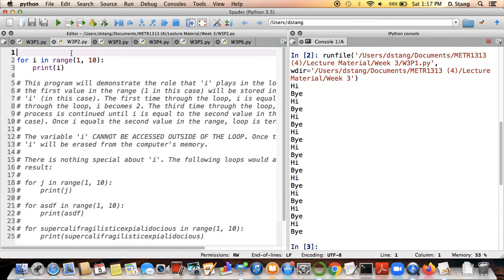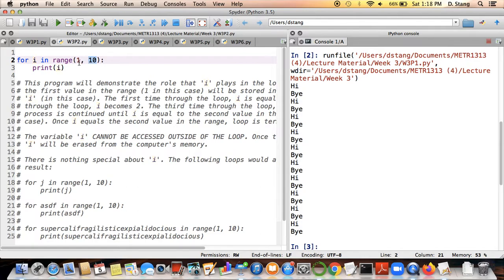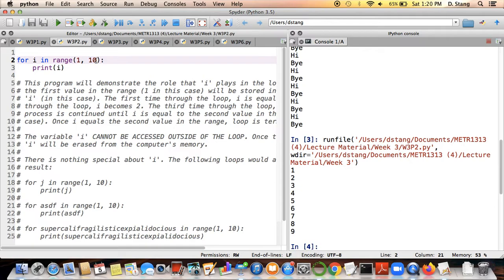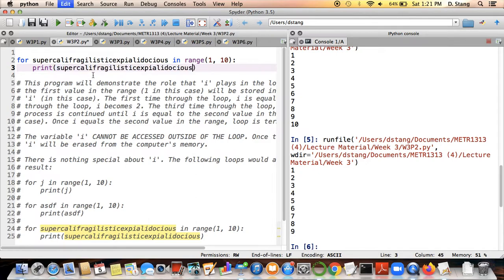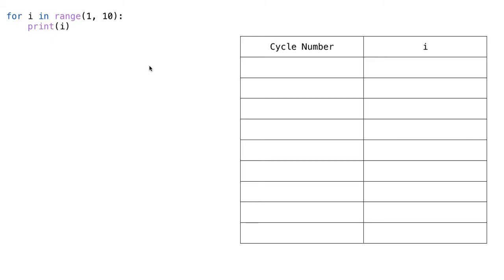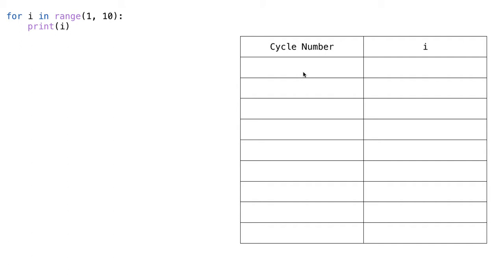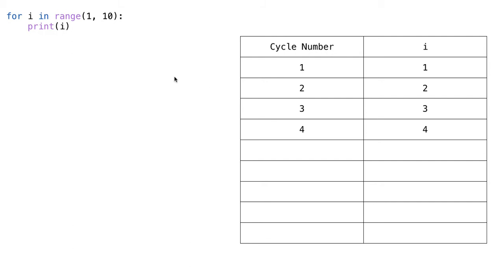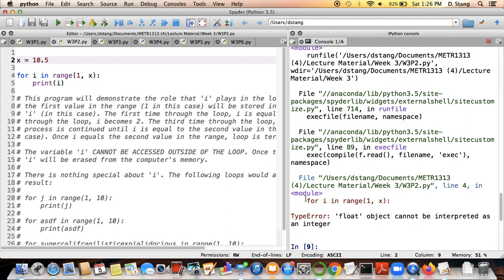METR1313 - Week 3 - Segment 2: Python For-Loops With Two Numbers In Range()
In the previous segment, we looked at a for-loop that had just a single number in the range(). Here, we look at what happens when we put two numbers in the range().